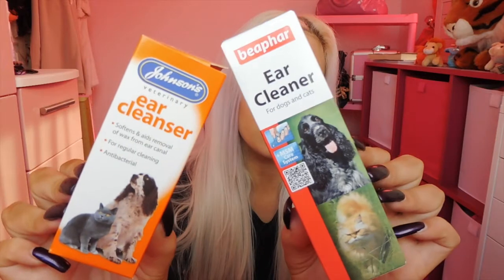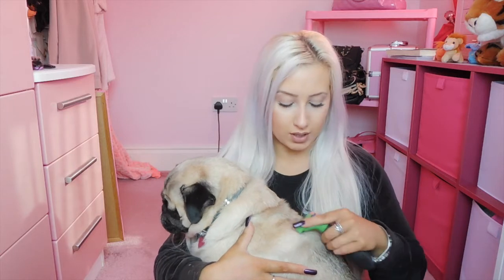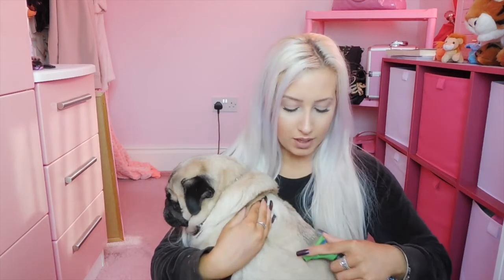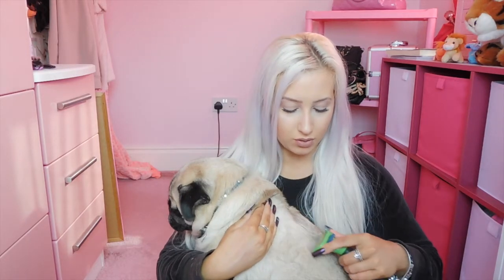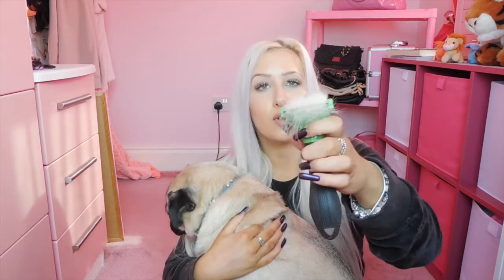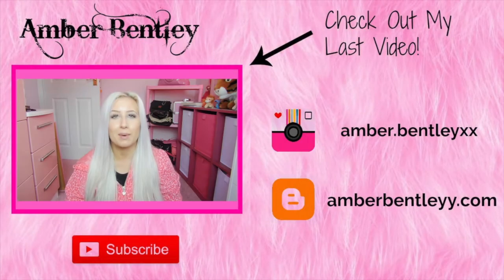Pug Care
XX